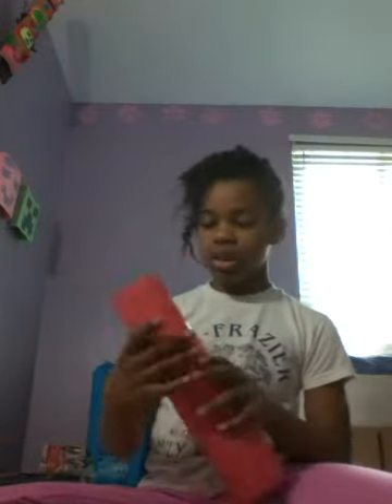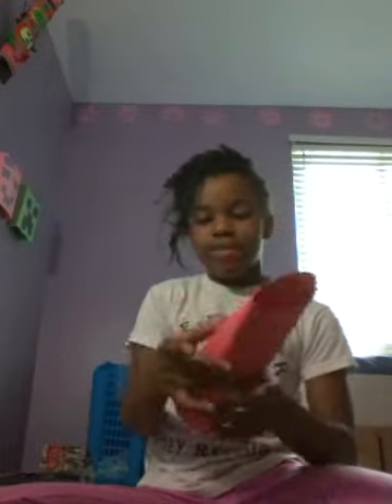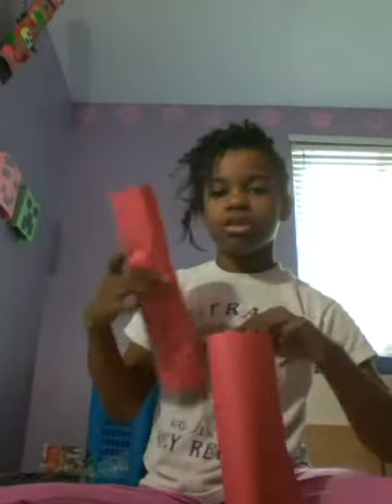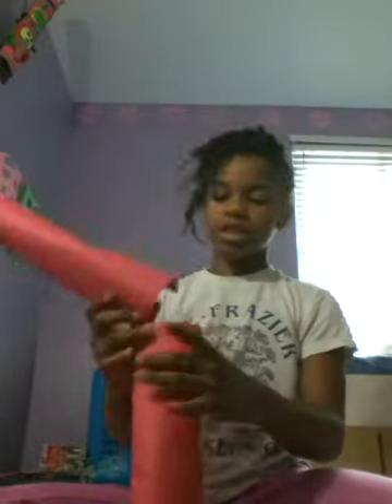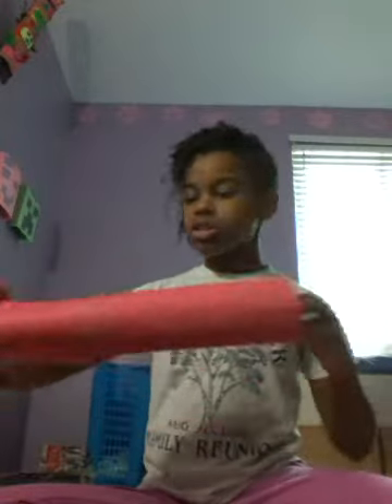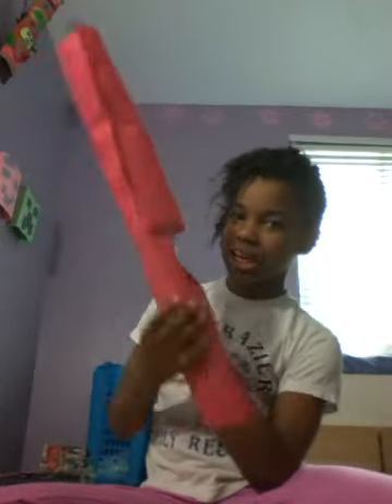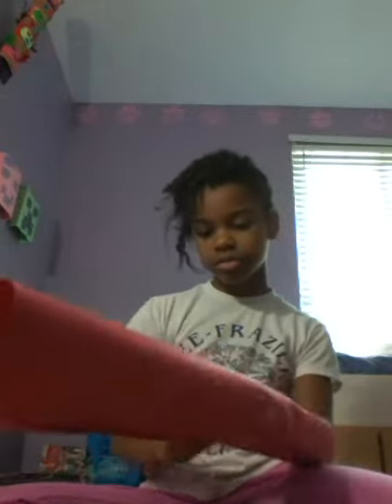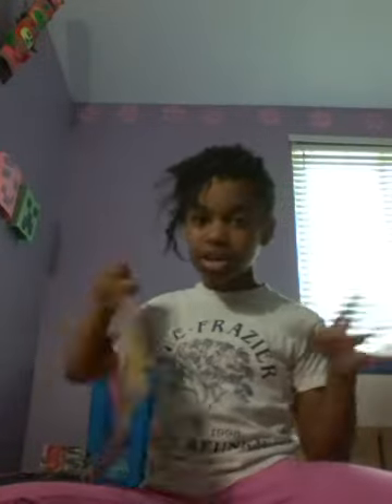How to make a totem pole